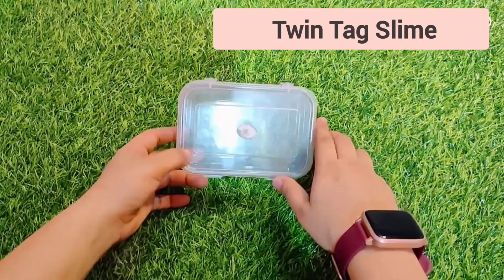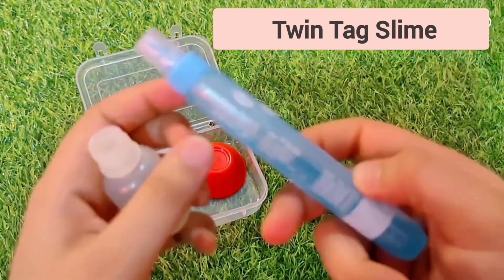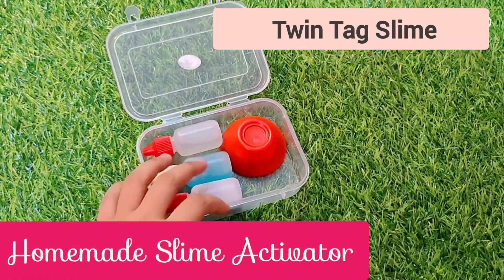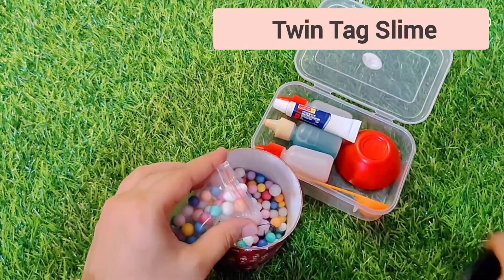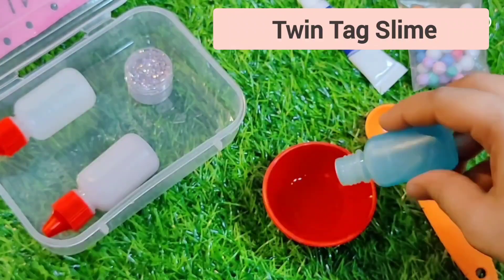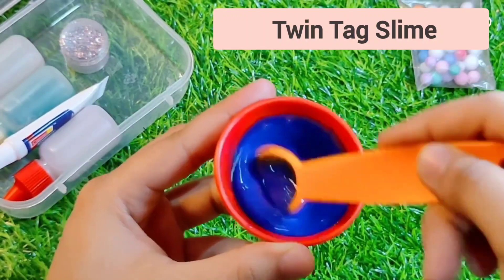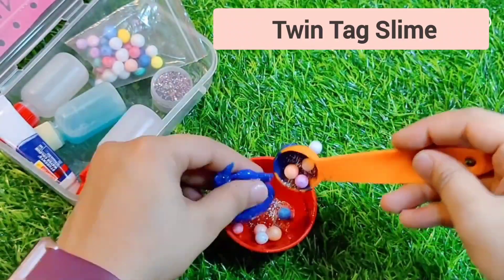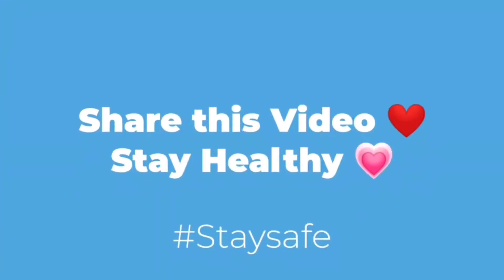Homemade Travelling kit 😲🤓🌈 DIY kit! 💖